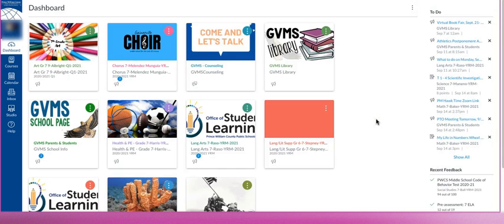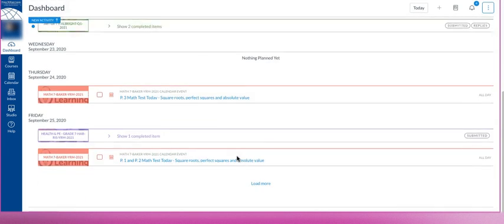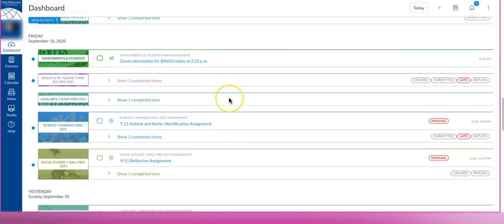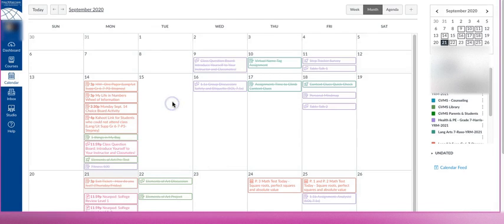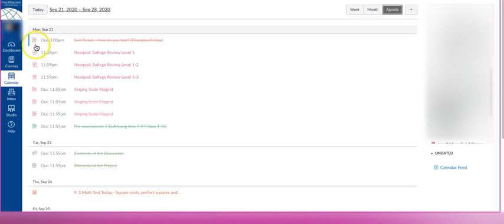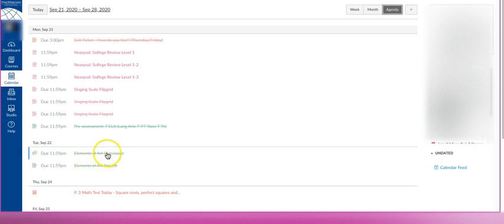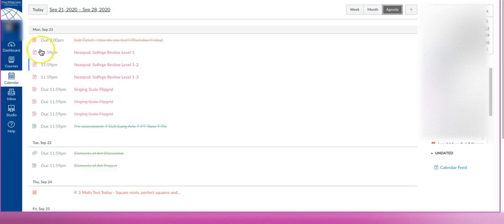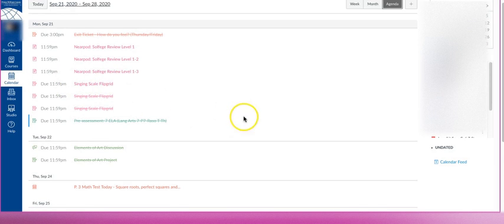Canvas Student Organization Tips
This video walks viewers through organization tips for their dashboard and calendar so that they can keep better track of assignments and due dates.